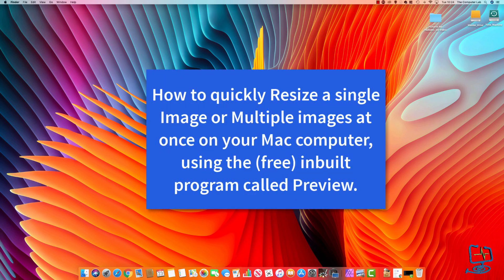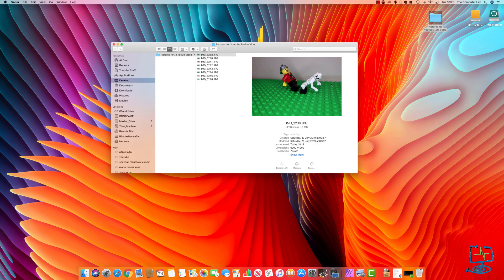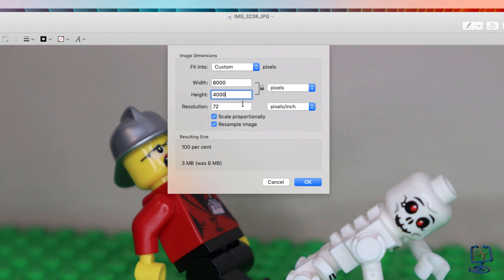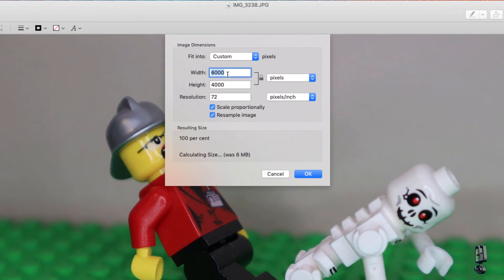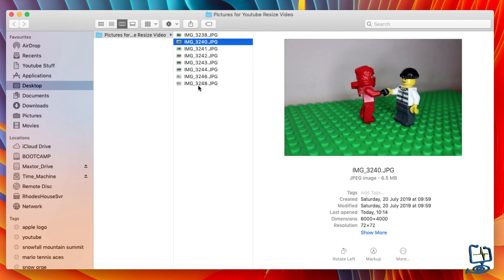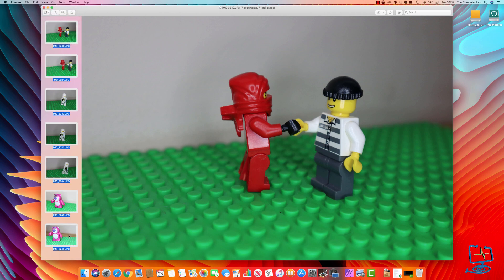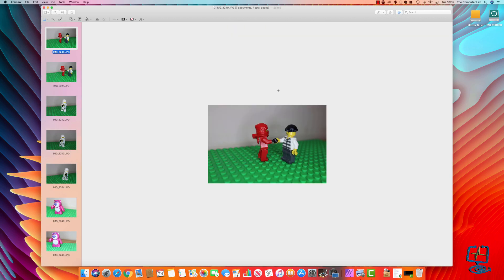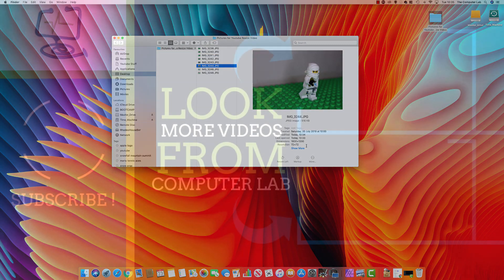🖥 Resize Single Images or Multiple images on your Mac computer, using Preview.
This video will show you how to quickly Resize a single Image or Multiple images at once on your Mac computer, using the (free) inbuilt program called Preview.
In this video, I talk you through changing the size of a single image on your Mac I also show you how to batch change - the sizes of multiple images on your mac.
The program used on the Mac is Preview which comes free with the Mac OS and allows you to change the image size by Pixel, inches, cm, mm, percentage, and point - Preview is really a good tool that comes free on all Macs.